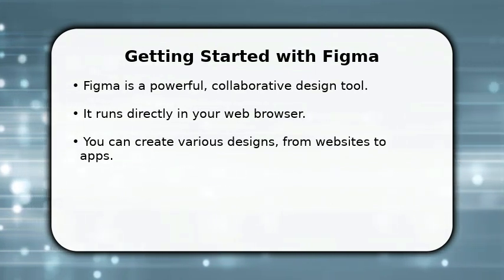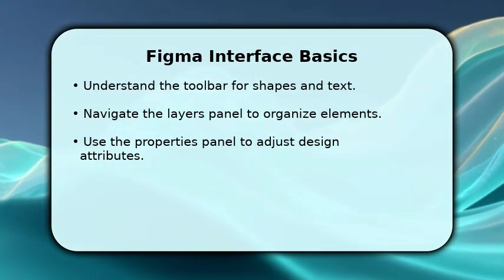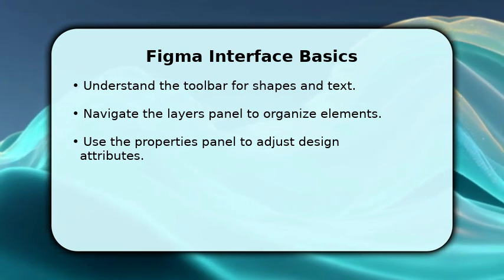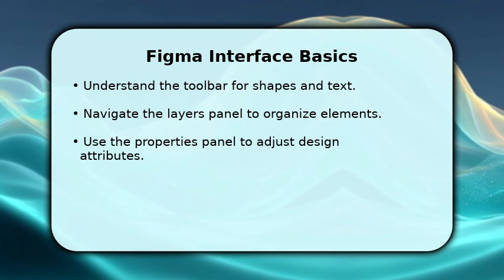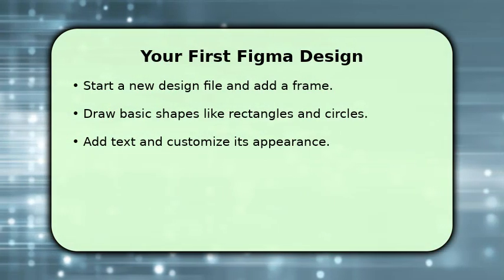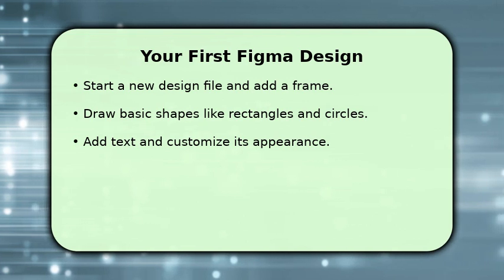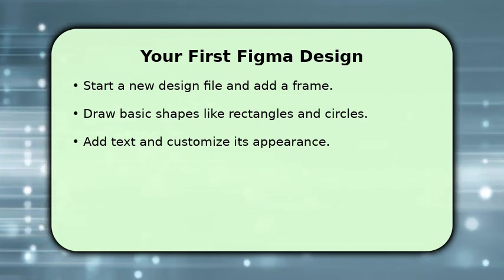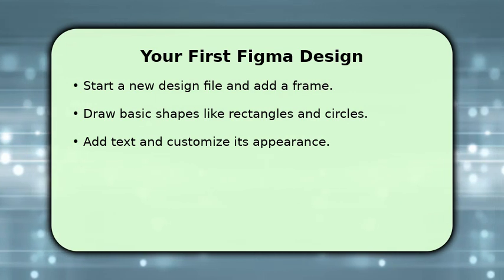How To Create With Figma (Easy Method)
▸ (s) In this video, we'll show you how to create stunning designs with Figma. Whether you're a beginner or an experienced designer, our easy-to-follow steps will guide you through the process of creating professional-looking graphics and user interfaces. From setting up your workspace to exporting your final design, we'll cover it all.

figma tutorial, design software, user interface design, graphic design, easy method, create with figma, figma for beginners, designing with figma, figma tips and tricks